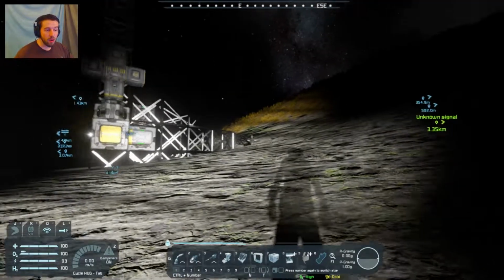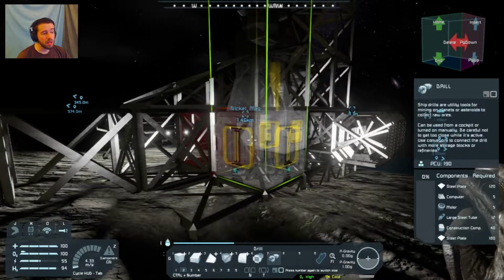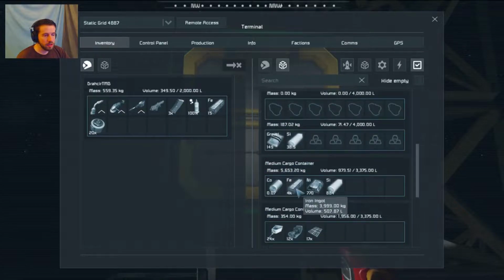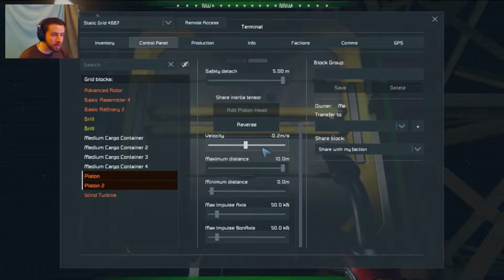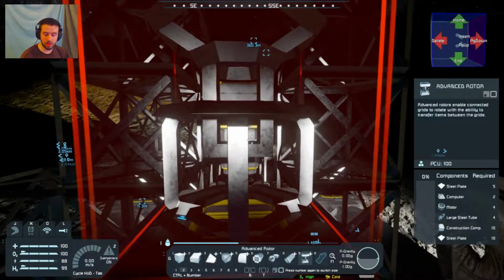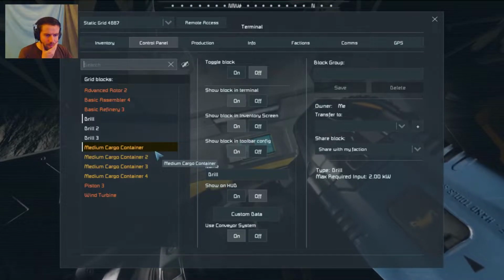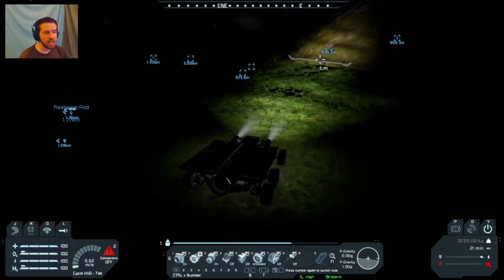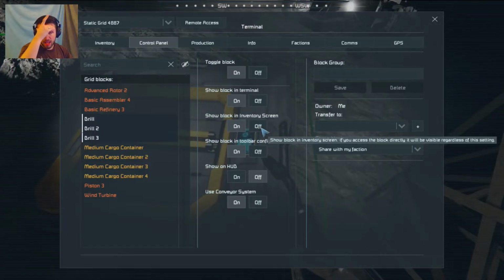Space Engineers, Survival - Season 1, Episode 7 - Drilling Rock & Wrecking Bumper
Let's Play Space Engineers, Survival - Season 1, Episode 7: The first stage of the drilling goes a little slower than planned... and yet there is still time for a night drive, complete with bumper destruction and loosing some paint on the undercarriage of the rover.. Enjoy!

This video was recorded using OBS Studio and edited using Shotcut

Intro and Outro music are snippets pulled from Kai Engel's Run album, using the Seeker track. Find it here to listen to the whole thing